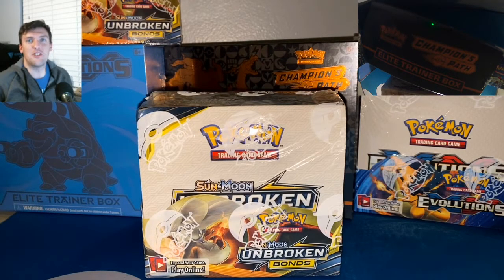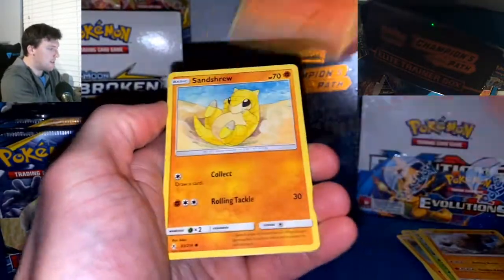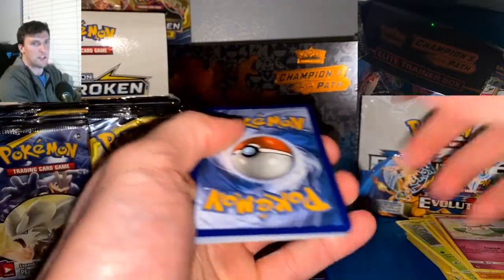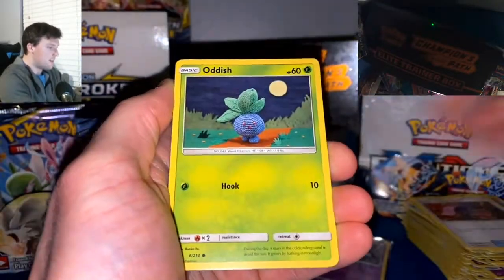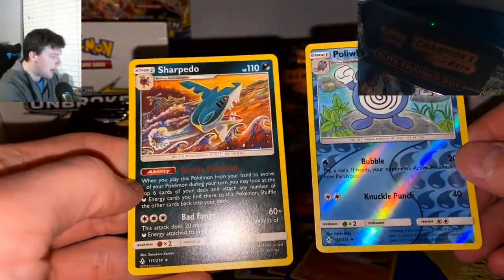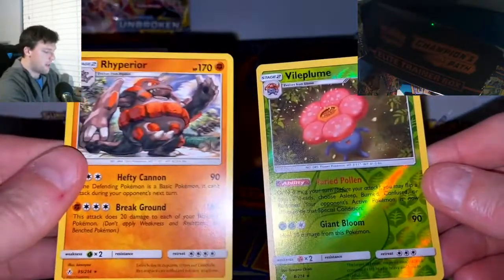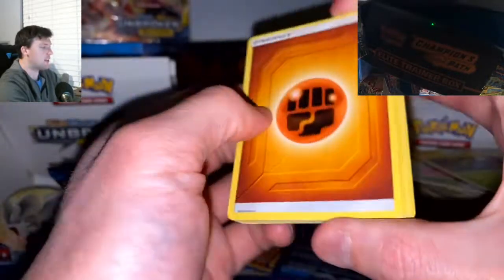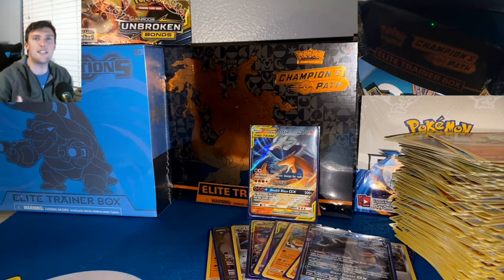UNBROKEN BONDS Booster Box Opening!!! + GIVEAWAY Details!!!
Anthony opens up a full, sealed booster box of Unbroken Bonds!!! Lets go hunting for that Rainbow Reshizard!!

Let me know what you would like to see opened up next in the comments!!

Shiny Charizard GX Hidden Fates video if you haven't seen it yet :D